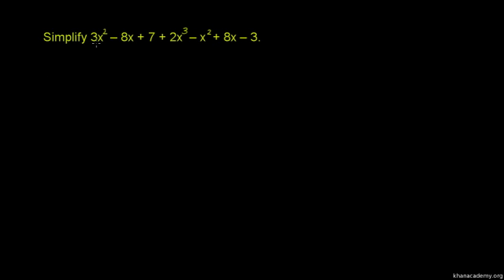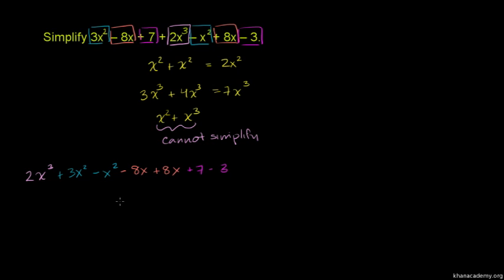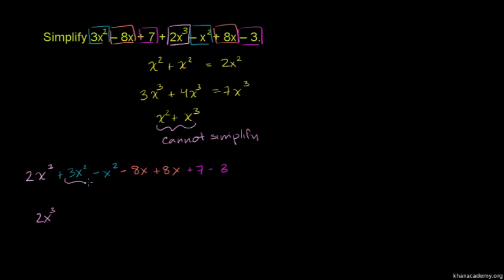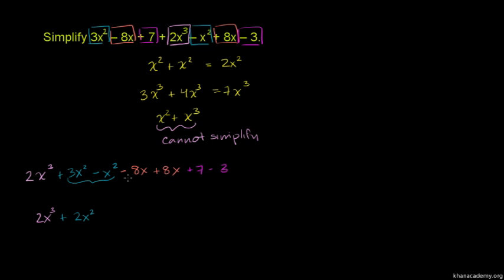Simplify a polynomial